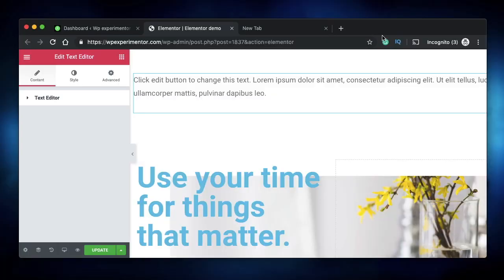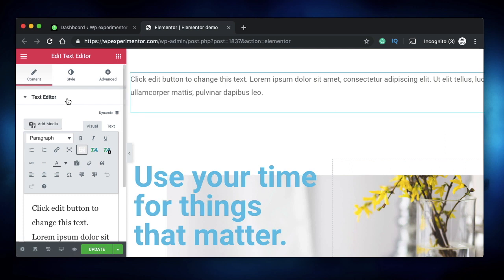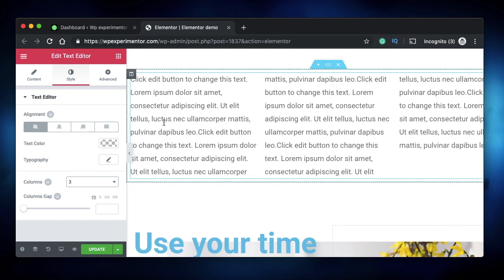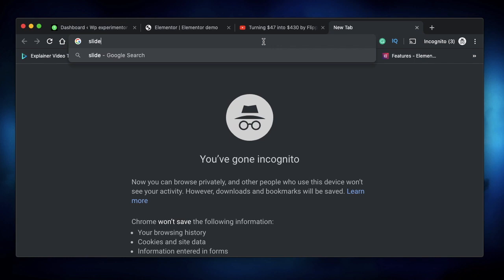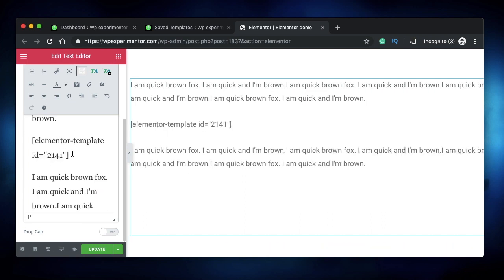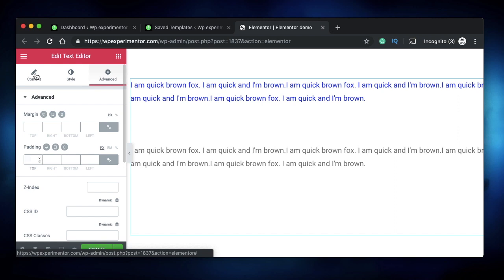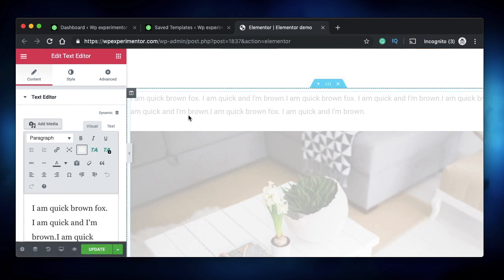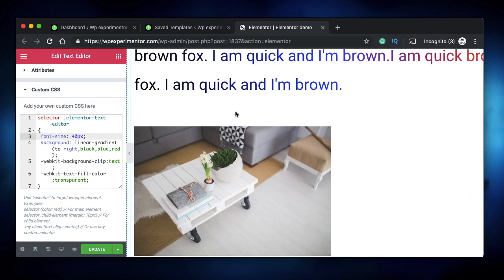Elementor text editor widget - Embed shortcodes, Style images,blockquotes, text &more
Elementor text editor widget is like having 5 widgets such as heading widget, image widget, shortcode widget and others into one compact package.

Also, this widget supports legacy WordPress plugins, embeds and shortcodes as well. So the possibilities are endless.

So you can do caption overlays, hover effects, transitions all with the images within text editor widget as well.